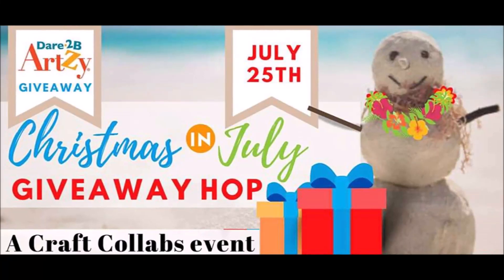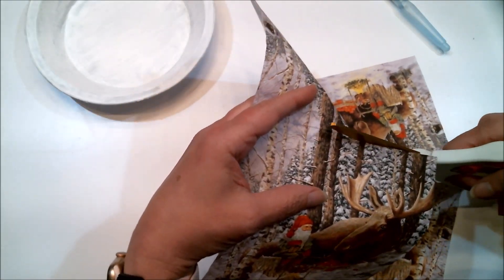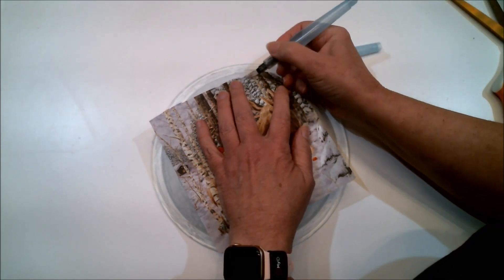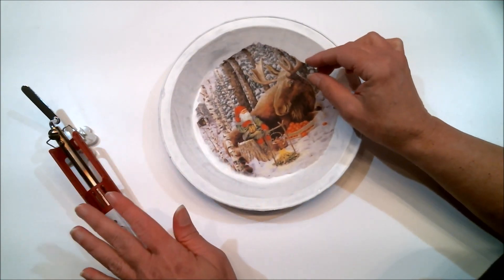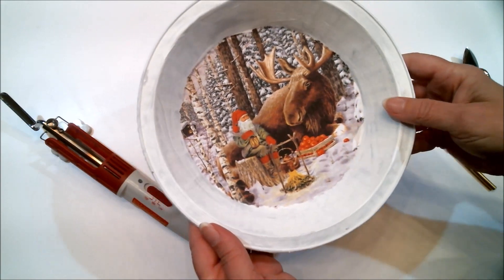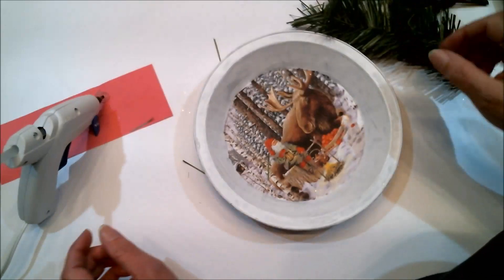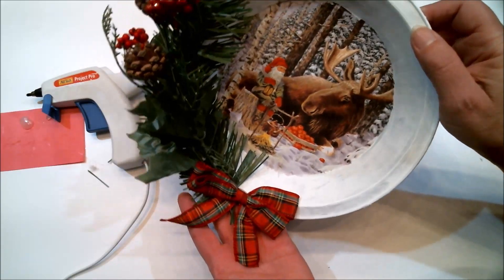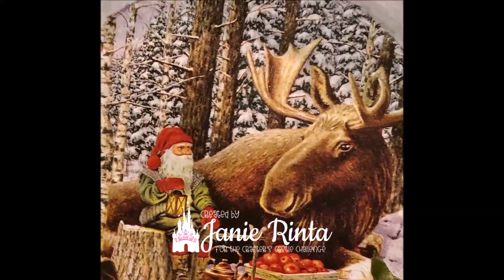Christmas Wall Hanging - Upcycled Pie Tin & Napkin Crafting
***HOP CLOSED***
If you like upcycling and napkin crafting you will love this beautiful Christmas wall hanging project.

HAPPY CRAFTING!!!